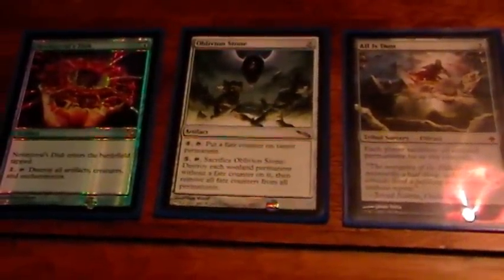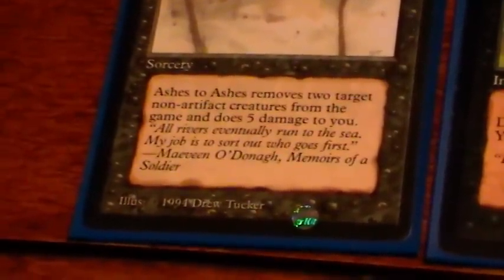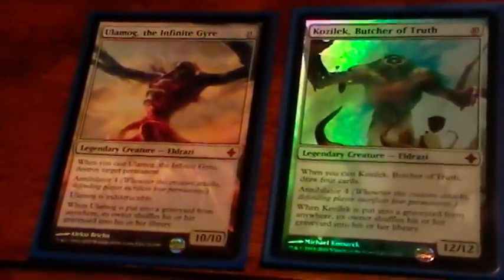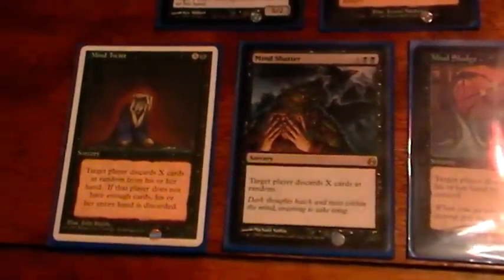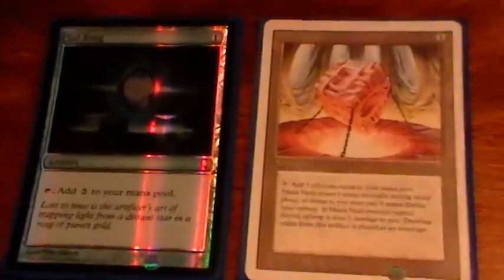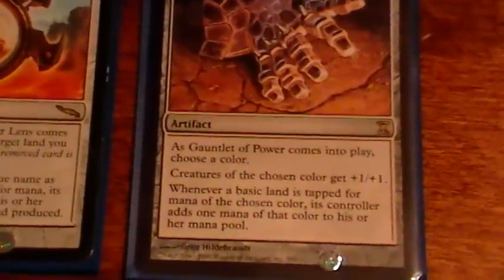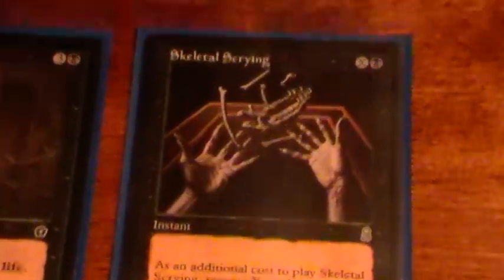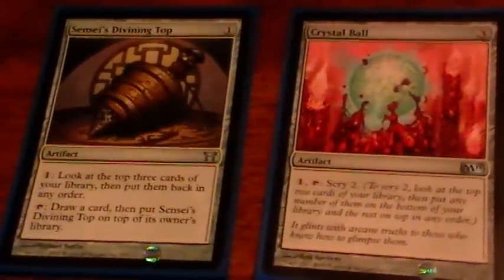[EDH / Commander] Elder Dragon Highlander MtG deck: Drana, Kalastria Bloodchief (part 2/3)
A tutorial of my Drana, Kalastria Bloodchief Commander/EDH deck. (part 2 of 3)

//General (1)

1x Drana, Kalastria Bloodchief

//Creatures (12)

1x Dimir House Guard
1x Graveborn Muse
1x Magus of the Coffers
1x Shriekmaw
1x Duplicant
1x Helldozer
1x Nirkana Revenant
1x Steel Hellkite
1x Myojin of Night's Reach
1x Reiver Demon
1x Kozilek, Butcher of Truth
1x Ulamog, the Infinite Gyre

//Instants (6)

1x Vampiric Tutor
1x Go for the Throat
1x Imp's Mischief
1x Reckless Spite
1x Moonlight Bargain
1x Skeletal Scrying

//Sorceries (22)

1x Demonic Tutor
1x Ashes to Ashes
1x Beseech the Queen
1x Sadistic Sacrament
1x Yawgmoth's Will
1x Ambition's Cost
1x Ancient Craving
1x Barter in Blood
1x Damnation
1x Diabolic Tutor
1x Mutilate
1x Brainspoil
1x Demonic Collusion
1x Head Games
1x Mind Sludge
1x Promise of Power
1x All is Dust
1x Decree of Pain
1x Plague Wind
1x Mind Twist
1x Exsanguinate
1x Mind Shatter

//Enchantments (4)

1x Necropotence
1x Phyrexian Arena
1x Infernal Darkness
1x Leyline of the Void

//Artifacts (12)

1x Expedition Map
1x Mana Vault
1x Sensei's Divining Top
1x Sol Ring
1x Crucible of Worlds
1x Crystal Ball
1x Extraplanar Lens
1x Oblivion Stone
1x Helm of Obedience
1x Nevinyrral's Disk
1x Gauntlet of Power
1x Mindslaver

//Planeswalkers (2)

1x Liliana Vess
1x Sorin Markov

//Lands (41)

1x Bojuka Bog
1x Boseiju, Who Shelters All
1x Cabal Coffers
1x Deserted Temple
1x Petrified Field
1x Reliquary Tower
1x Strip Mine
1x Vesuva
1x Volrath's Stronghold
1x Urborg, Tomb of Yawgmoth
1x Wasteland
30x Swamp